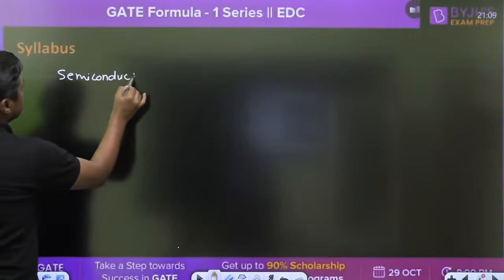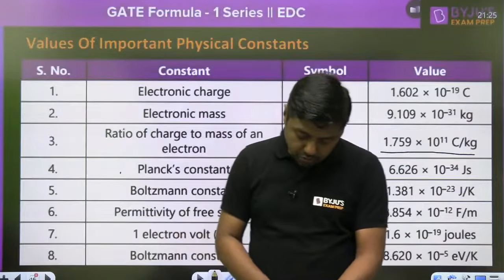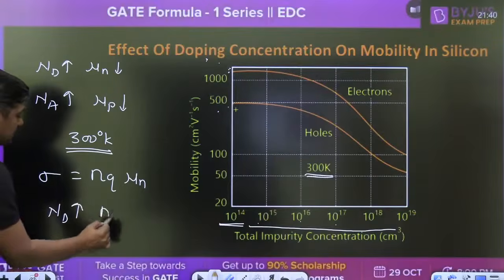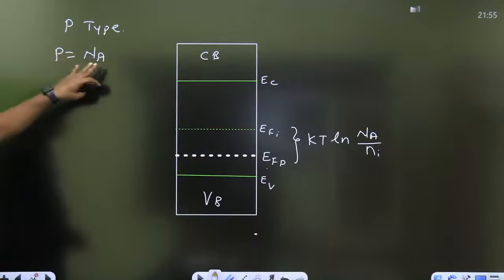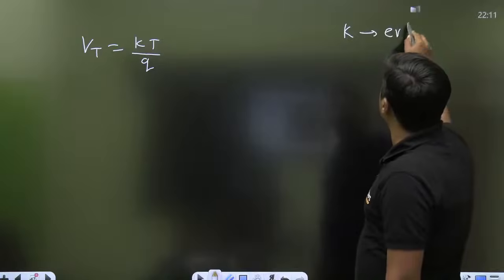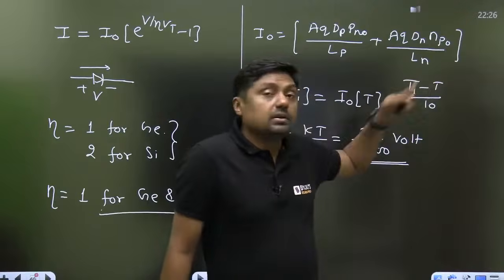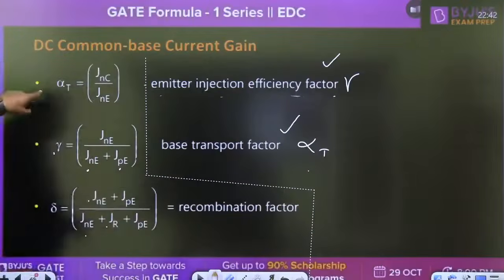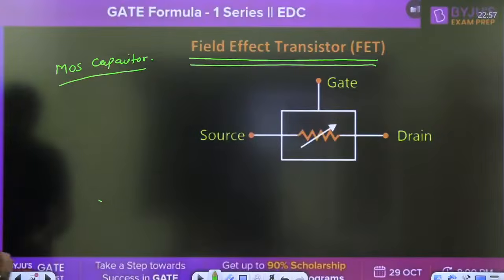GATE 2024 | Electronics and Communication | EDC Formula Revision | BYJU'S GATE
Crack GATE in a single attempt. For guidance, get in touch with us for a one-on-one counseling session.